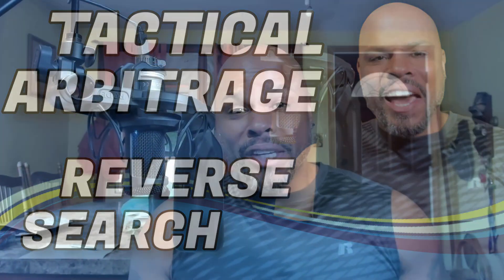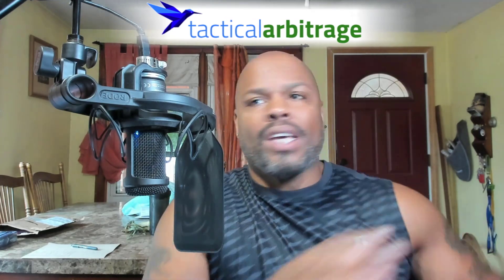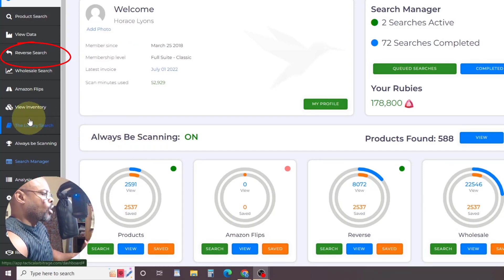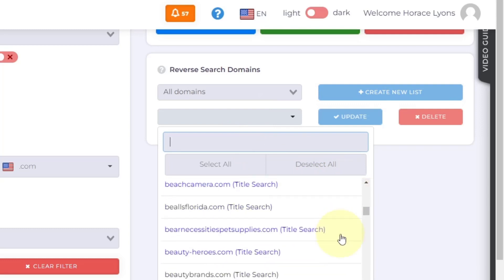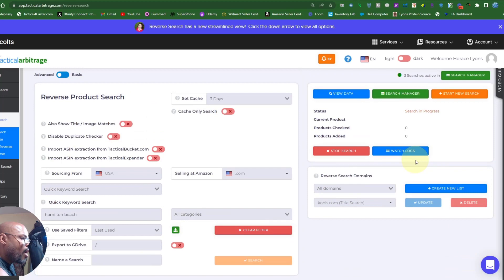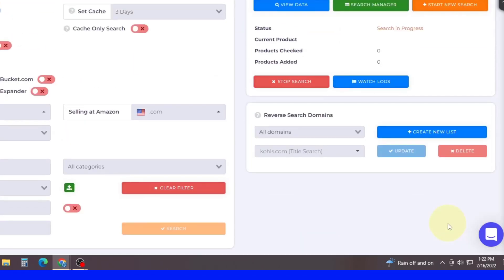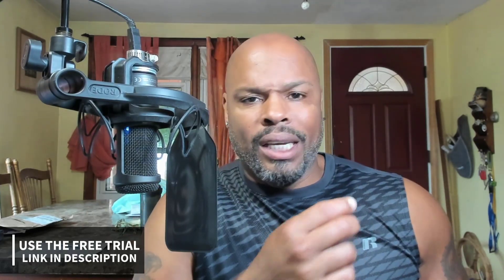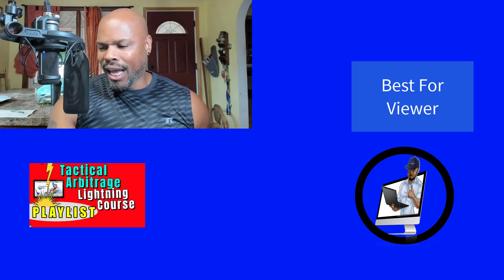How do you reverse search on tactical arbitrage? A case study at Kohl's.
How do you reverse search on tactical arbitrage? A case study at Kohl's. I will share with you how easy it is to be making money using the Amazon arbitrage business model. The biggest question is How do I find inventory? Find some deals today sourcing at the store Kohl's using online arbitrage. Let's get started.

Discover the simple and easy system that takes you from no idea to literally putting money in your pocket on demand

This info is FREE, PACKED FULL of POWERFUL FBA and FBM INFORMATION that you Do want to See!

After watching Lightning Course Use this link below,
WTSOA10DAY

Connect with Horace.
TEXT "Working Class Hustler" 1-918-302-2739

I share how as a working man doing usually overtime every day can hustle an extra handsome side monthly income selling on Amazon FBA and FBM using Online and Retail arbitrage.